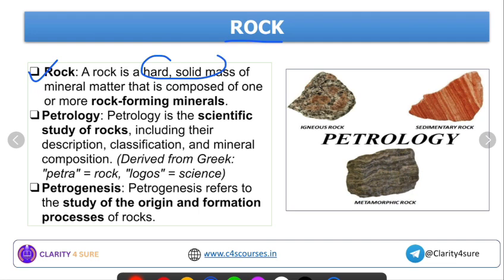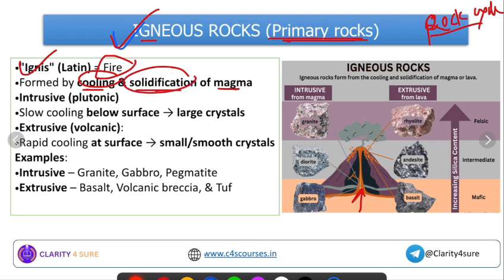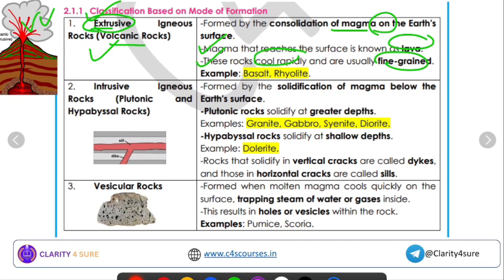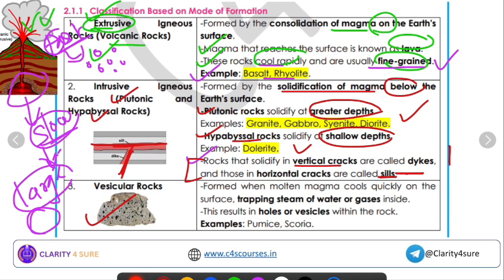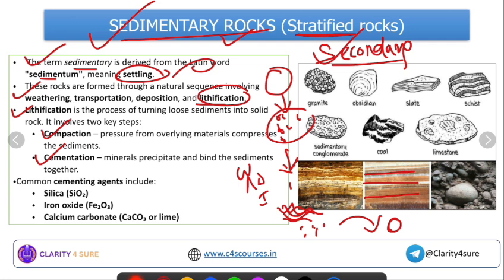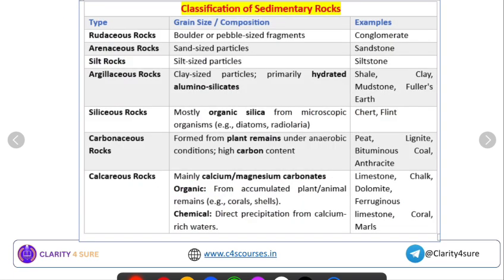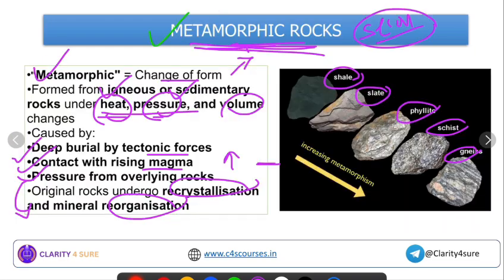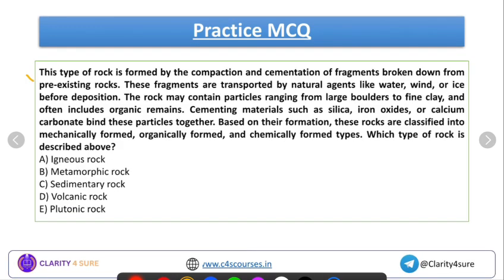Rocks and its classification - Soil science | Concept CLARITY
Welcome to Agriclarity, your trusted platform for clear and exam-focused Agriculture content. In this lecture, we explore a foundational topic in Soil Science – Rocks and Their Classification, highly relevant for AFO, NABARD, ICAR, and other competitive agriculture exams.
📚 What You Will Learn:
1. Definition and importance of rocks in soil formation
2. Difference between rocks and minerals
3.Detailed classification of rocks: Igneous, Sedimentary, Metamorphic
4.Examples and characteristics of each type
This topic is crucial for Soil Science sections in AFO 2025, NABARD Grade A 2025,  End the video with PYQ-style MCQs.
📢 Follow Agriclarity – Clarity for Sure for simplified learning, notes, and quiz-based content for Agriculture exams.